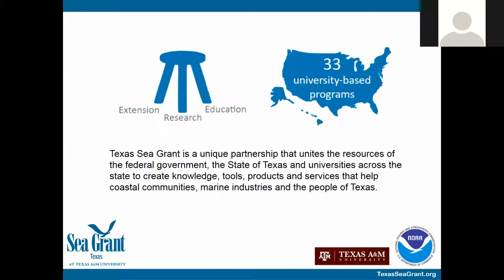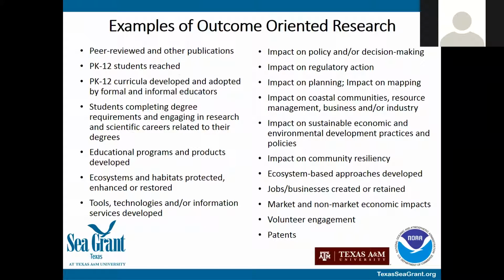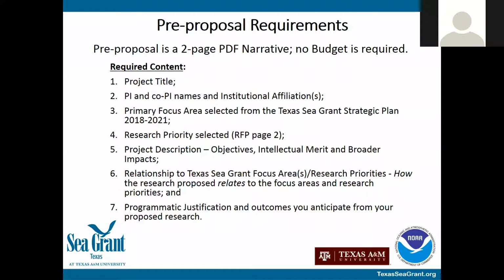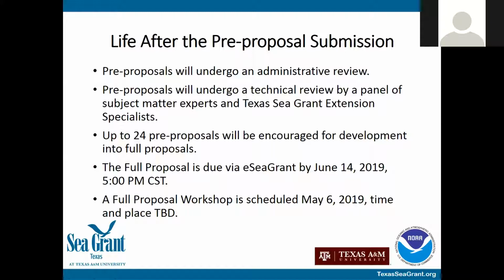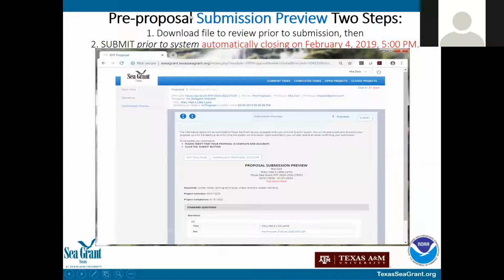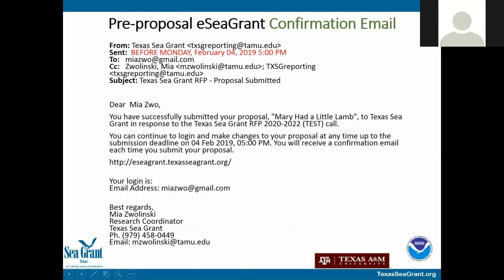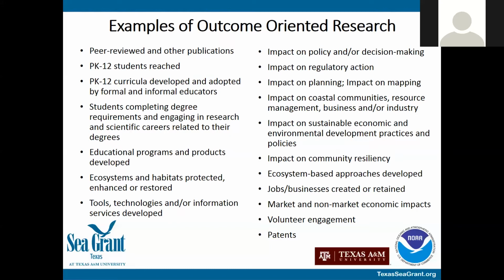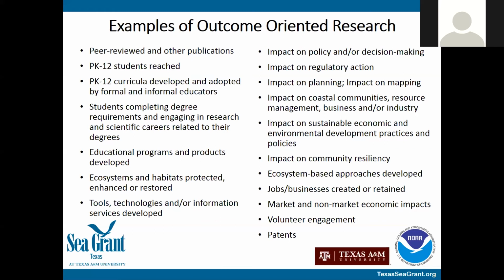1-7-19 Pre-Proposal Webinar FY2020-2022